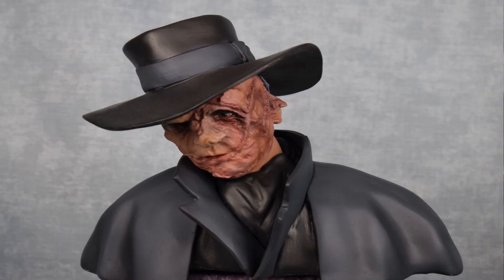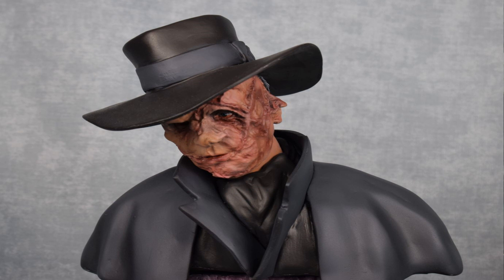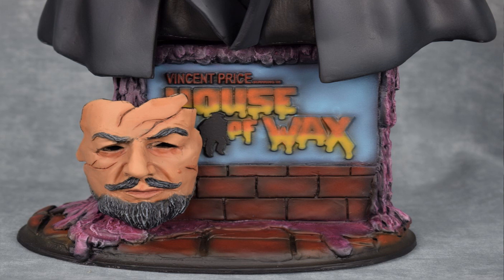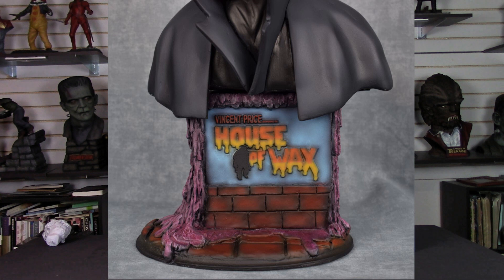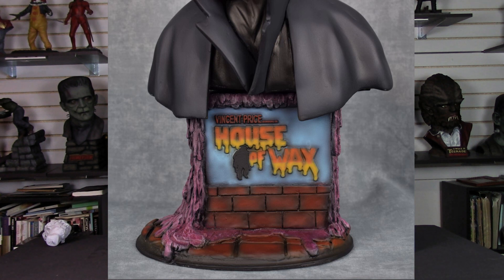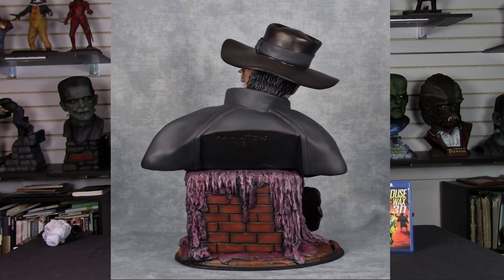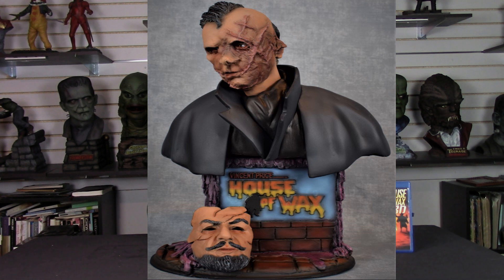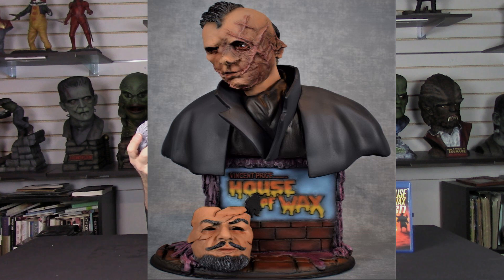Shadow Kreations Highlights- Vincent Price In The House Of Wax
Vincent Price In-The House Of Wax
Sculpted By- Brian Hamilton
Scale-1/3
This piece was sadly Mr. Hamilton's last sculpt. Rest In Peace My Friend!
Price- $130.00 plus shipping